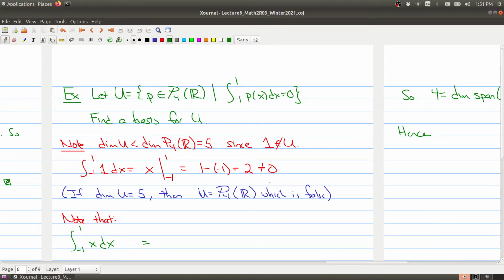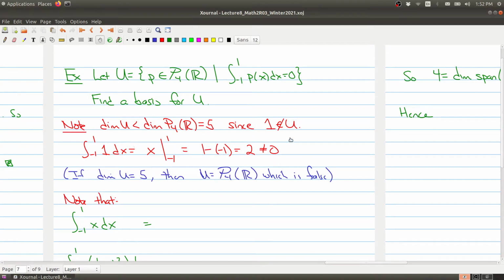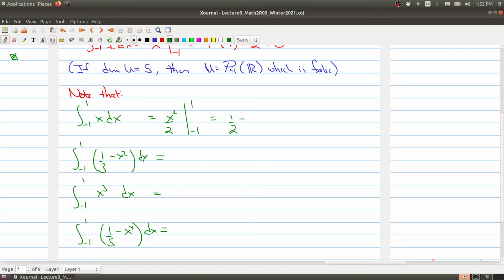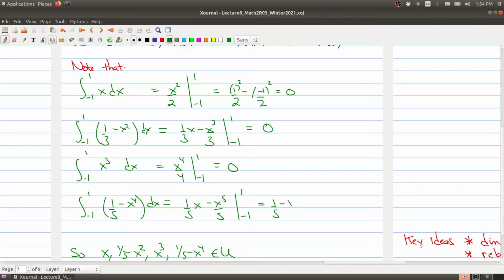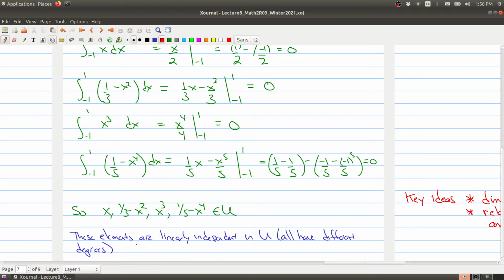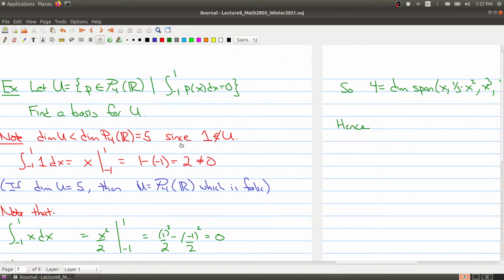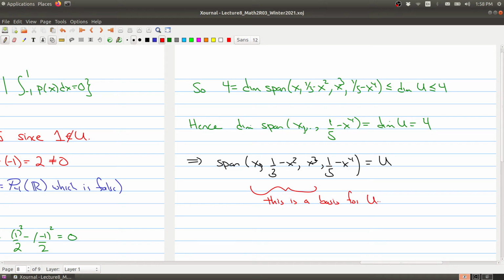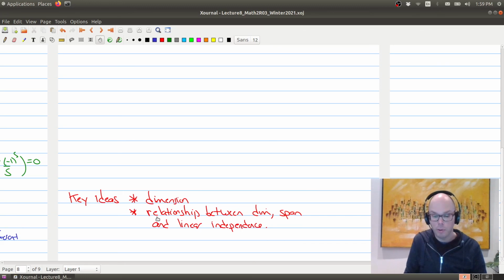Lecture 8 Part 4 Math 2R03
In Lecture 8 we look at the dimension of a vector space.  In Part 4 we look at a example that uses many of the ideas of the past few lectures.